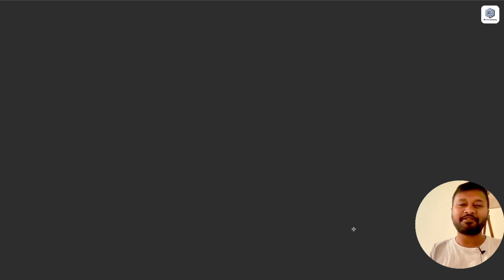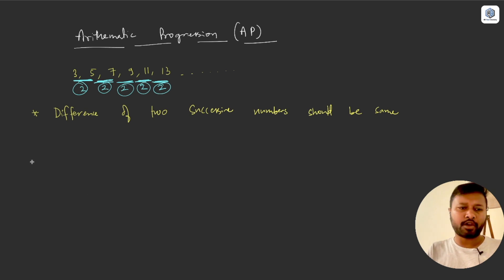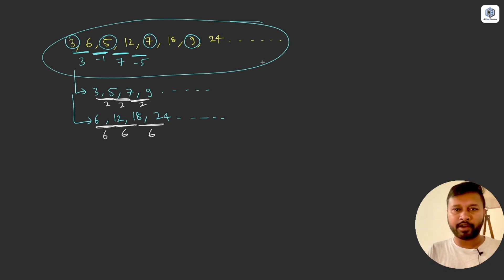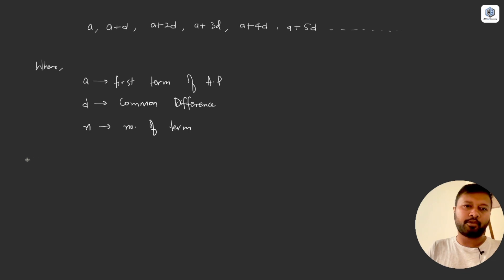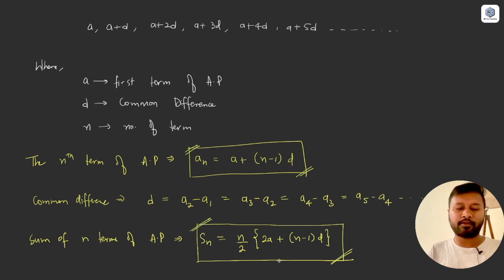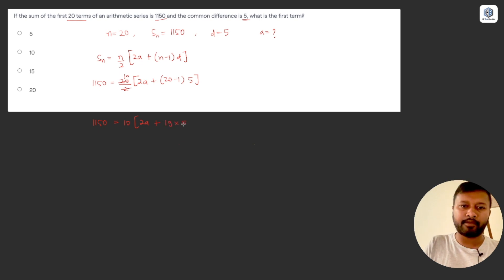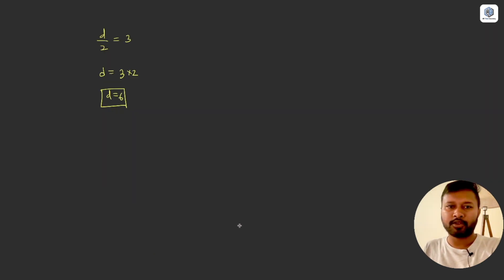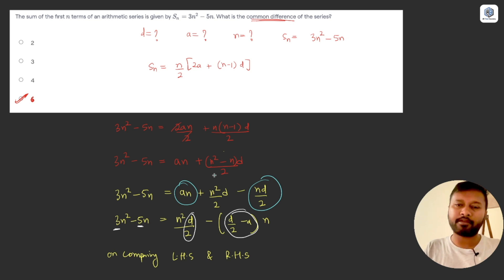Arithmetic Progression (AP) | Aptitude for CSIR NET | Formulae & Practice Questions